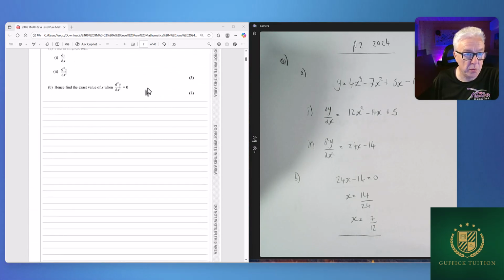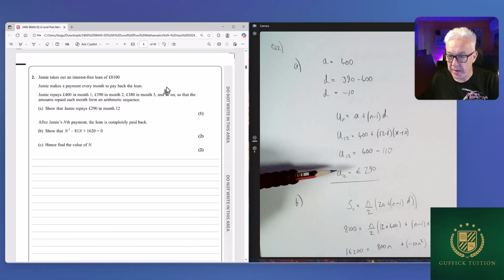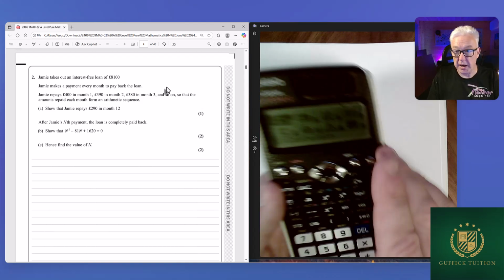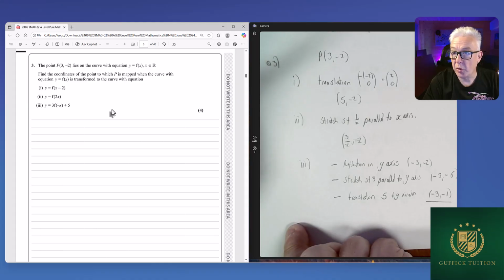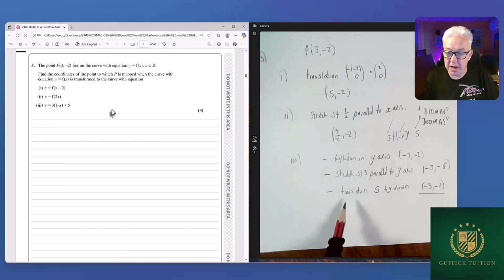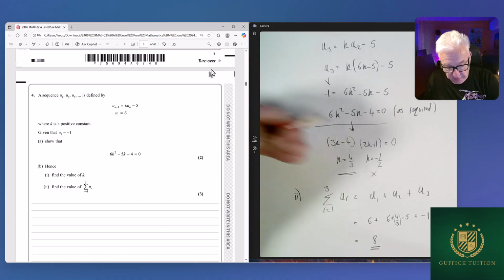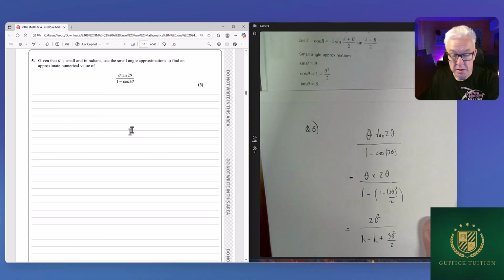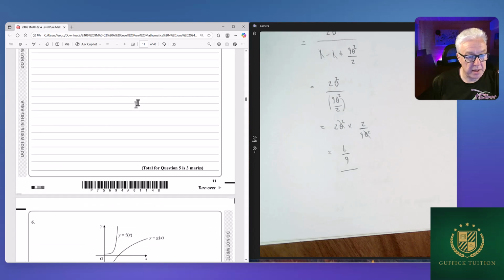Q1-Q5 P2 A2 Edexcel 2024 Walkthrough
📞 𝗕𝗼𝗼𝗸 𝗮 𝗳𝗿𝗲𝗲 𝗰𝗼𝗻𝘀𝘂𝗹𝘁𝗮𝘁𝗶𝗼𝗻 In this video, Lee Guffick walks you through Questions 1–5 from Edexcel A-Level Maths Paper 2 (June 2024). These include essential skills such as differentiation, arithmetic sequences, solving quadratic equations using calculator techniques, graph transformations using BIDMAS logic, recursive iteration, and small-angle approximations.

This video is perfect revision for students aiming for A and A*—and for those who want to build confidence through clear, methodical explanations. As always, Lee brings the same clarity his students enjoy in his premium Year 12 and Year 13 A/A* groups at Guffick Tuition.

⏱️ TIMESTAMPS
00:00 Intro
00:09 Q1 – Differentiation & second derivative
01:00 Q2 – Arithmetic sequence repayments & quadratic derivation
03:16 Q2c – Solving the quadratic with calculator techniques
04:28 Q3 – Graph transformations (translation, stretch, reflection)
07:18 Q4 – Recursive iteration & deriving a quadratic in k
09:00 Q4c – Summation of a recursively defined sequence
09:47 Q5 – Small angle approximations (sin, cos, tan)
12:00 Final answer + wrap-up

✏️ TOPICS COVERED

Differentiation (first & second derivative)

Solving equations using derived expressions

Arithmetic sequences & sum formula

Using the calculator to factorise quadratics

Graph transformations using BIDMAS/bodmas

Recursive sequences & iteration

Small angle approximations

Exam-style reasoning and common pitfalls

💯 EXAM TIPS

Always use the formula booklet effectively—especially for small angle approximations and series formulae.

For transformations, follow the order of operations (inside the brackets → reflections → stretches → translations).

When deriving quadratics, show clear steps to guarantee method marks.

If stuck factorising, reverse-engineer using your calculator’s polynomial solver and show the bracket structure.

In small angle questions, remember: tanθ ≈ θ, cosθ ≈ 1 − θ²/2, and be careful with 3θ being treated as one expression.

Lee Guffick is a former Head of Mathematics and A-Level Examiner who helps students achieve A/A* grades and win offers from top universities including Oxford, Cambridge, UCLA, and the Ivy League.
He currently teaches over 24 students in small groups and is known for his crystal-clear explanations, humour, and supportive teaching style—seen across more than 190+ YouTube videos and daily content.

→ Small group classes (Year 12 & Year 13 A/A* Maths)